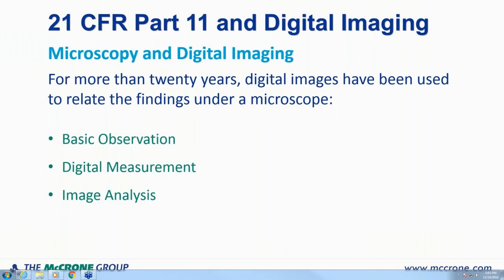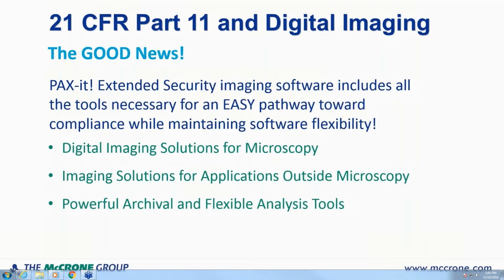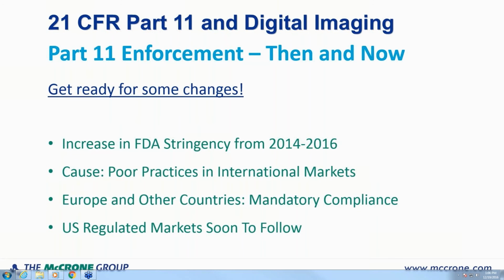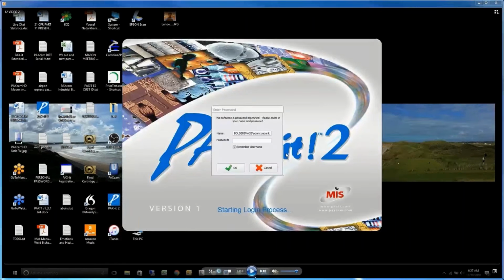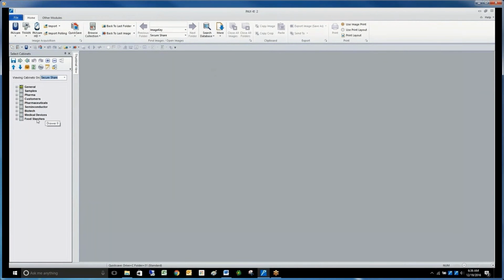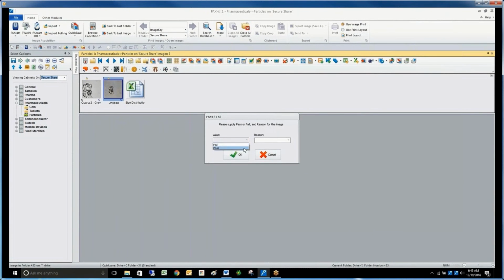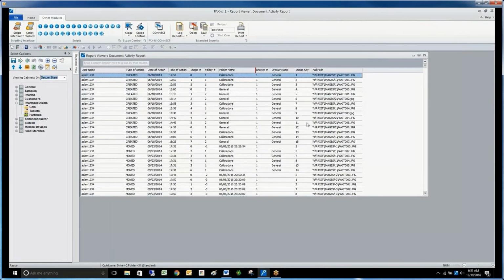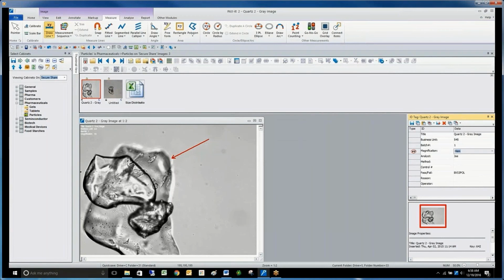21 CFR Part 11 Advancements in PAX-it! Imaging Software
• Meeting 21 CFR Part 11 software requirements has never been easier with the PAX-it! Extended Security Module.

For more than 20 years, the intuitive PAX–it framework has provided image analysis and management tools which allow you to measure and annotate images, create custom reports, and store digital assets in a secure database. Now they have added additional layers of protection to ensure you meet the high security standards set by the FDA.

Watch this exciting webinar and learn about this new software module offered by McCrone Microscopes & Accessories.